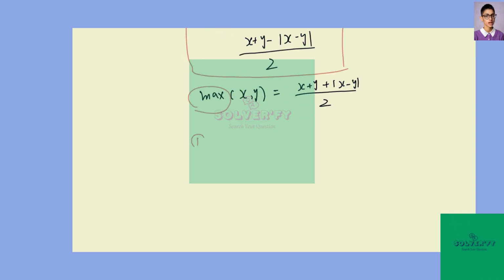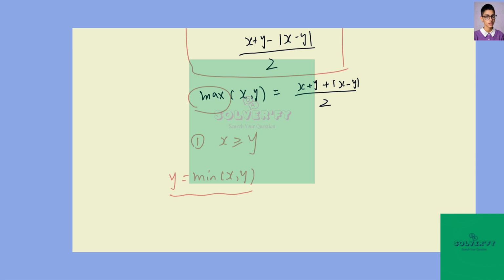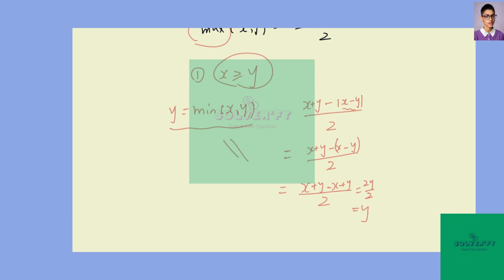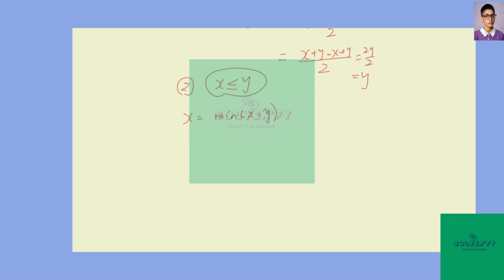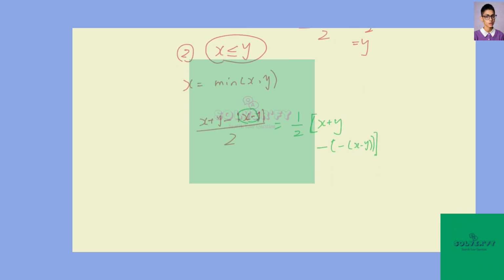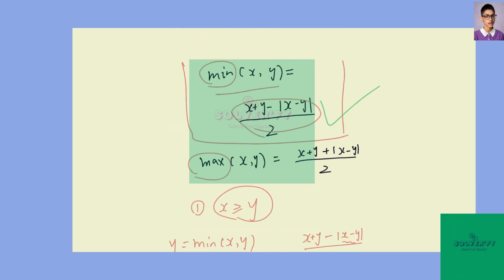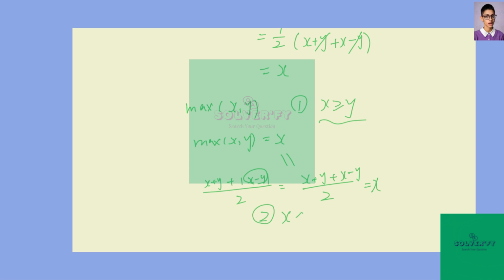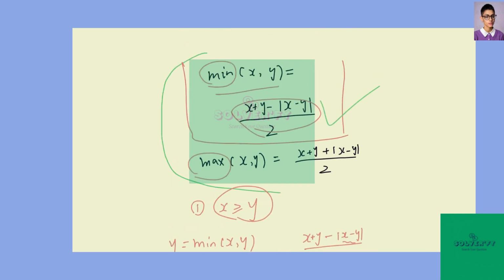[Math] Prove using the notion of without loss of generality that and whenever and are rea